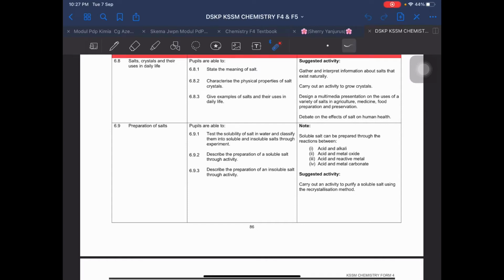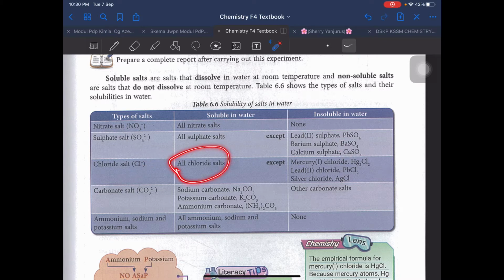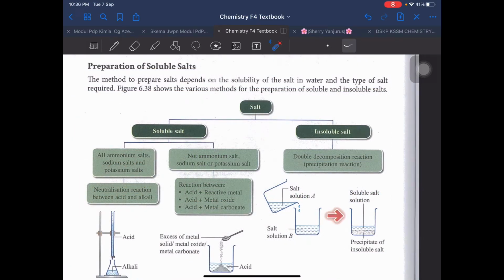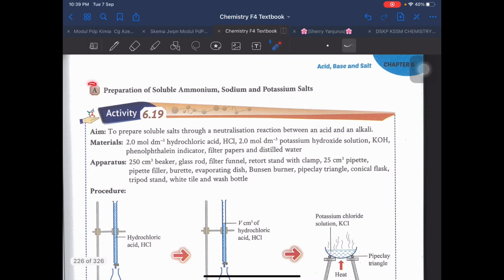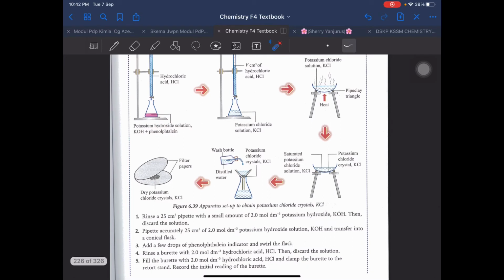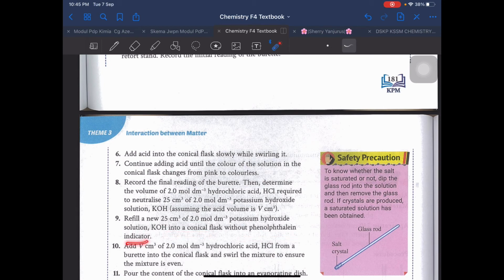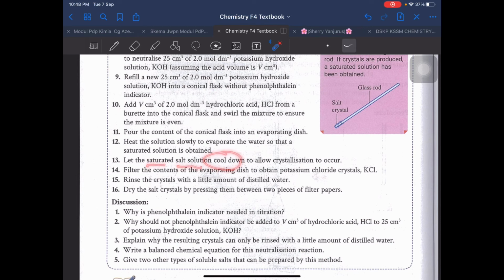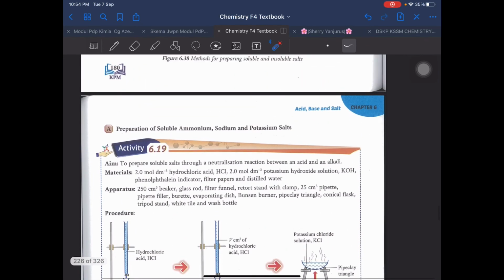Preparation of SAP salts (Neutralisation)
Chemistry, Form 4, Chapter 6